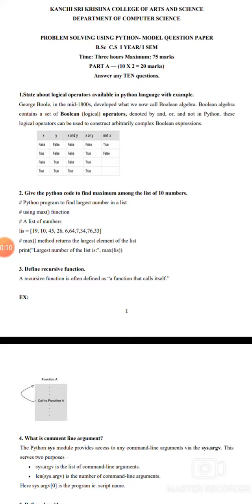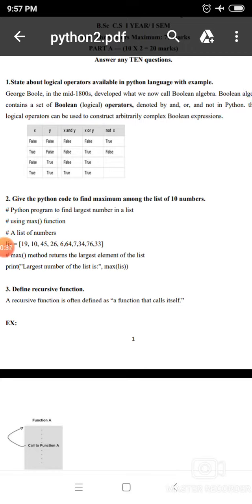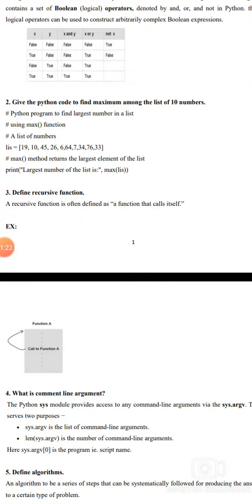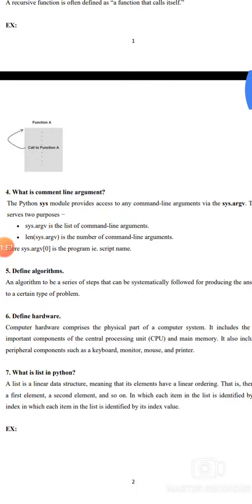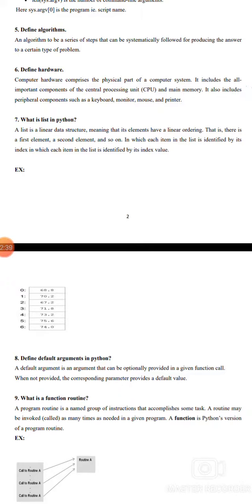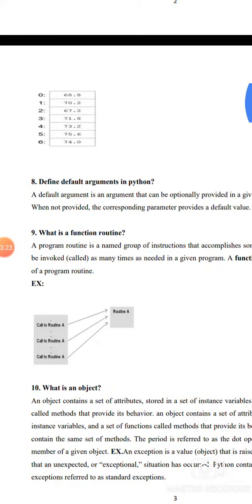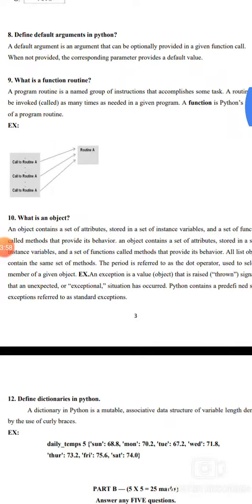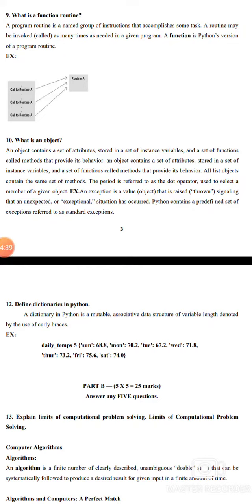PROBLEM SOLVING USING PYTHON MADRAS UNIVERSITY MODEL QUESTION PAPER PART- A